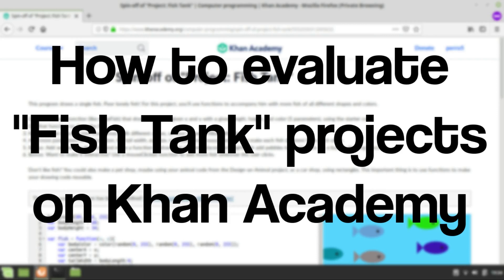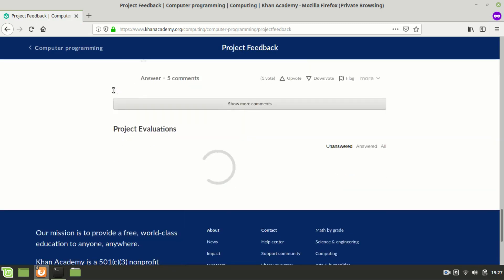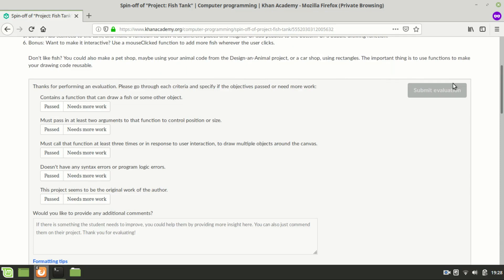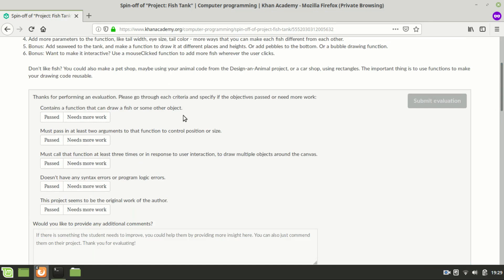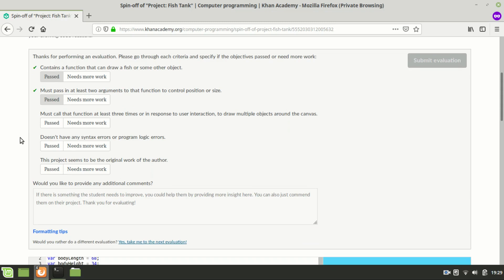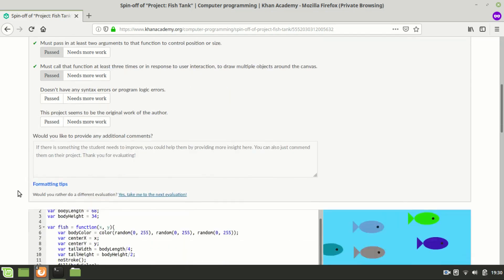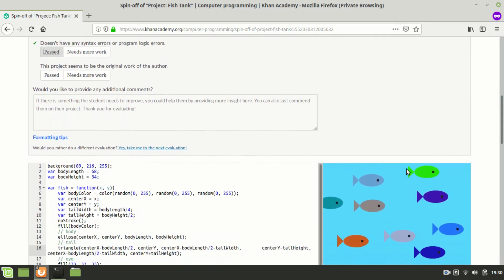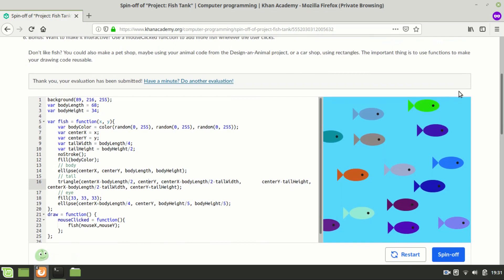How to Evaluate a "Fish Tank" Project on Khan Academy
Demonstration of evaluating a "Fish Tank" project on Khan Academy.

What other videos should I make about Khan Academy?

All projects that I evaluate are made by myself with an alternate account. You can see the project here: